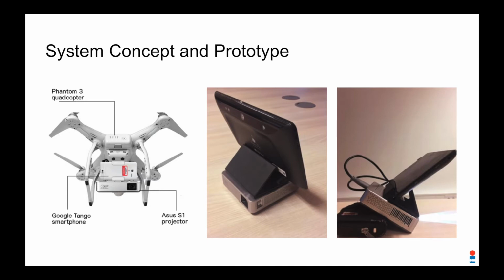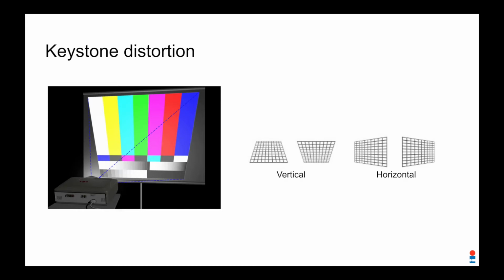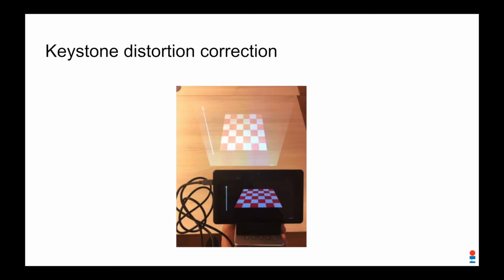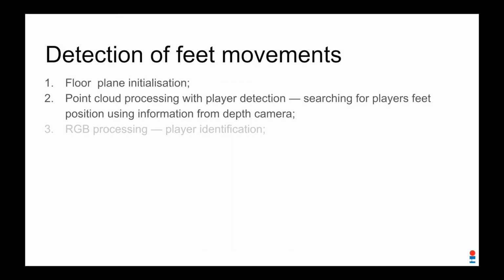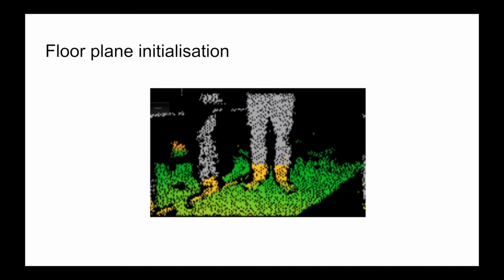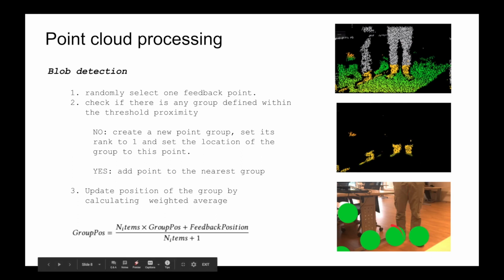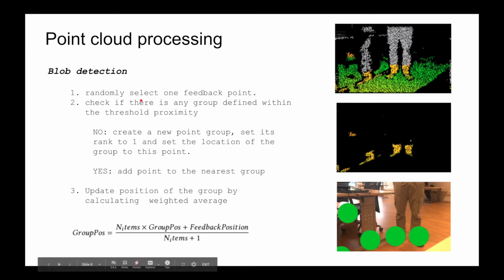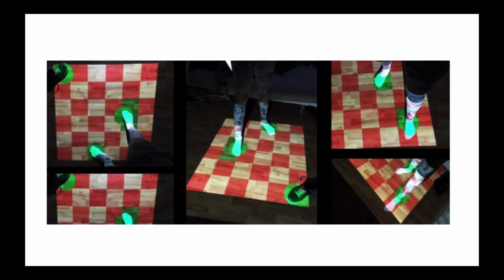StreetGamz: detection of feet movements on floor projections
StreetGamz is a Moving Projector Platform which facilitates the game play through motion tracking and projection of a playing area, with a distinct characteristic of being able to move and follow players in the game. The platform is mounted on a drone and consists of a a projection device and a computational unit equipped with various sensors.

In this work we will talk about system concept & prototype focusing on:  (i) correcting projection distortions, and (ii) the method we used for feet tracking on floor projections.